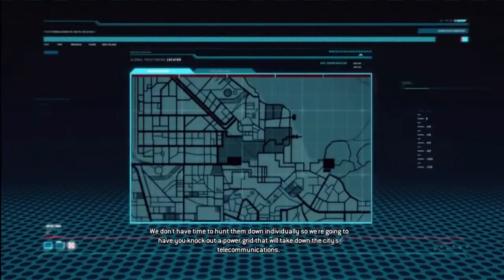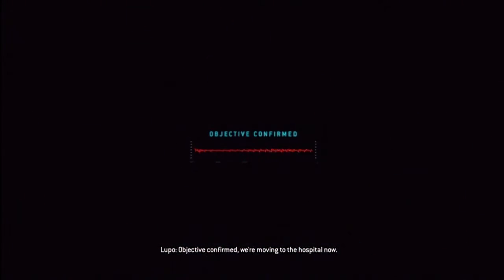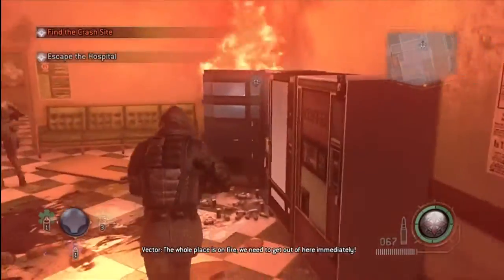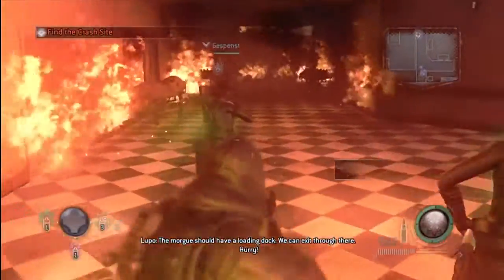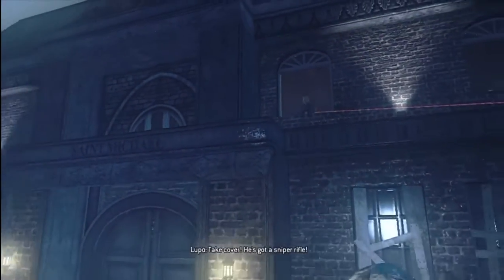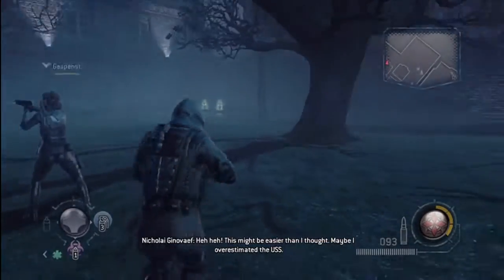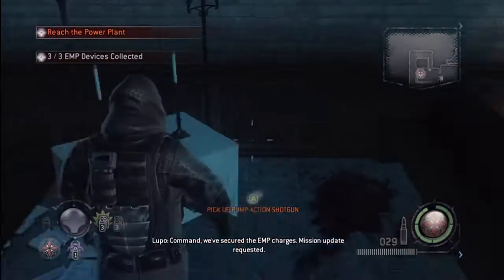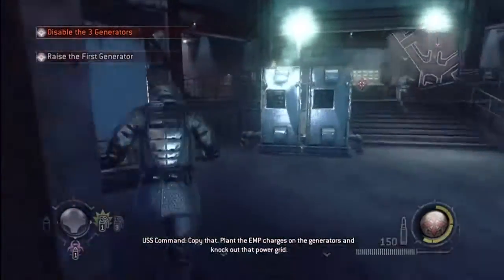Resident Evil Operation Raccoon City :: Walkthrough - Part 3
Jeff walks you through the third level of the new resident evil game in co-op mode on casual.